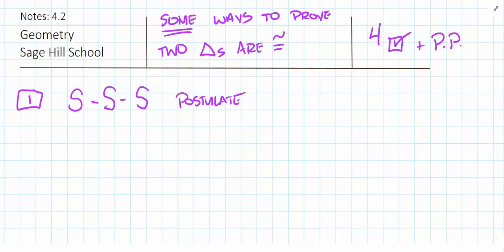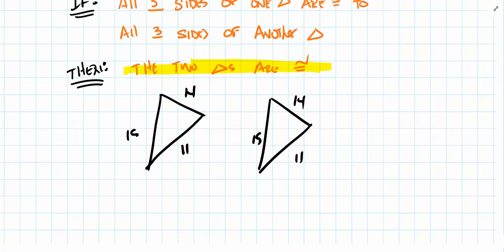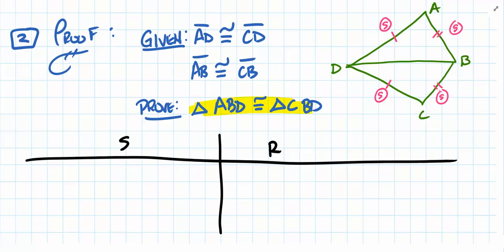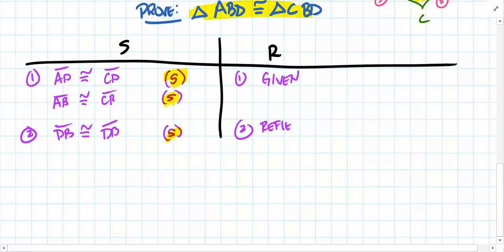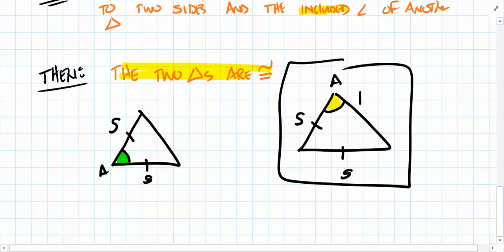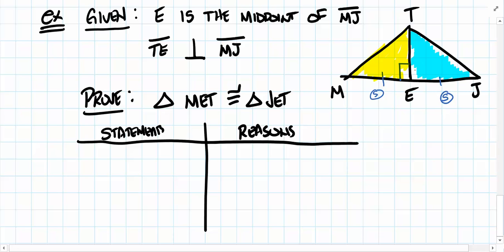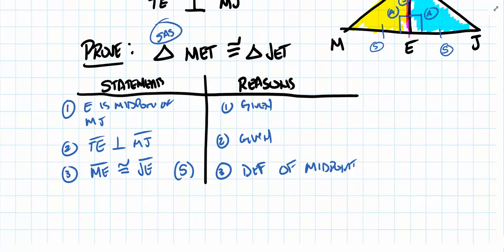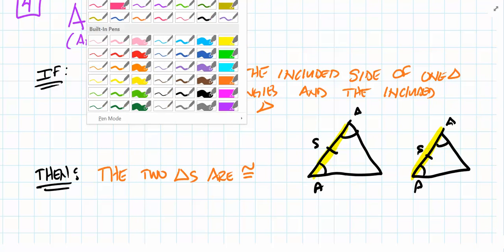Geom 4 2 Some Ways to Prove Triangle Congruence